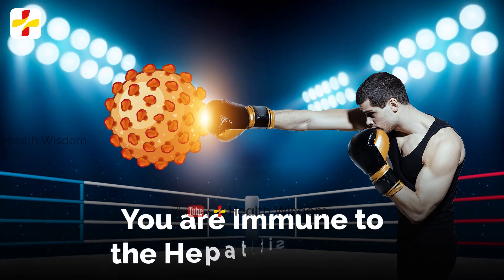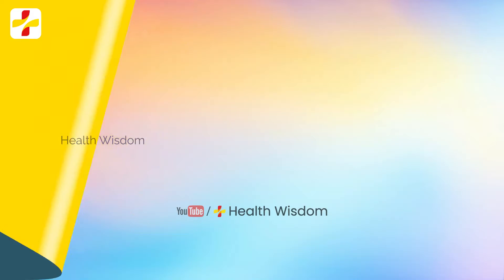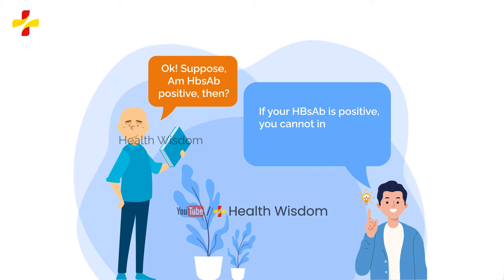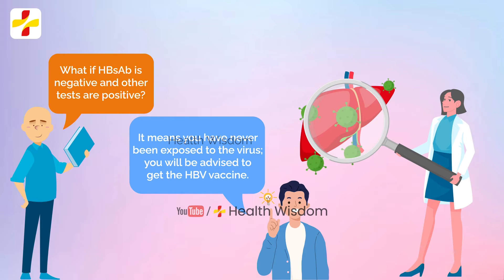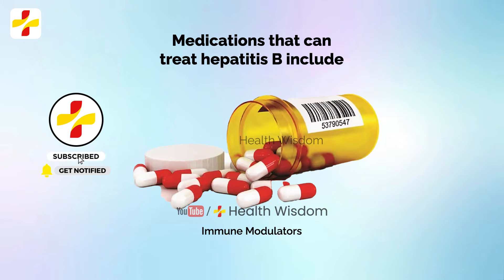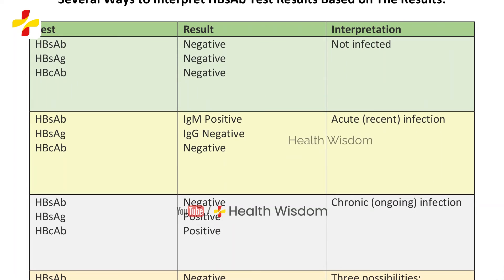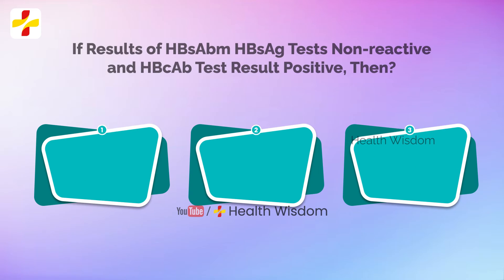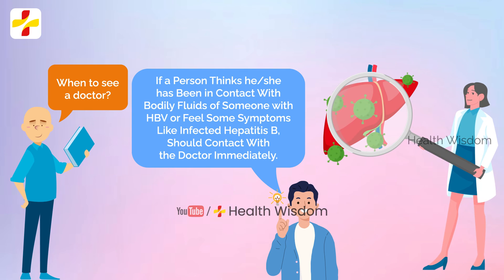Are You Immune Hepatitis B? | Part2 | Hepatitis B Australia Antigen | Chronic Hepatitis B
Are You Immune Hepatitis B? Part 2 | Hepatitis B Australia Antigen | Chronic Hepatitis B

About this video:
Are you immune to hepatitis Part 2 is the second part of this video. Hepatitis B is the most dangerous virus due it's a double stranded virus. The great tension is  once acute hepatitis b is turned into chronic stage then it is very hard to get rid of from the body or may continue lifetime till death. I think, everybody should know that, how do you know you are immune to chronic hepatitis b virus or not. If you are not immune then what to do? please watch this video till end to know the details.